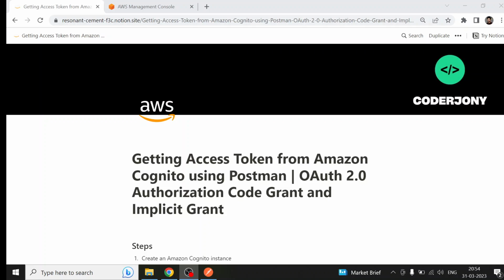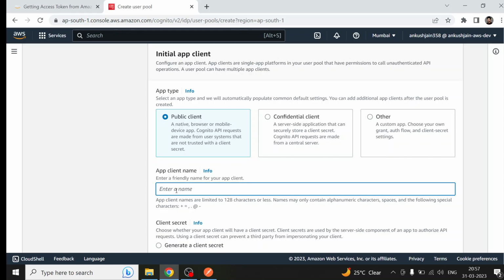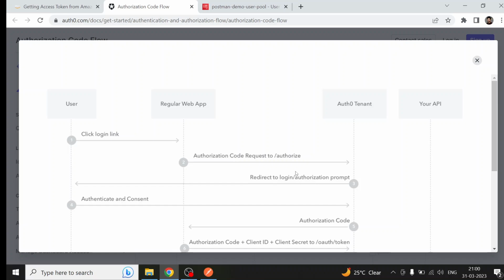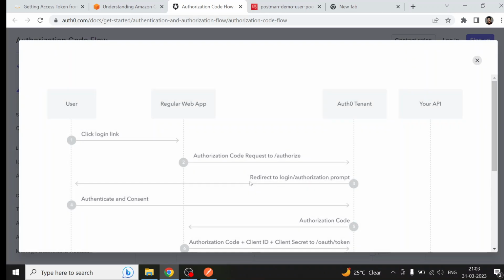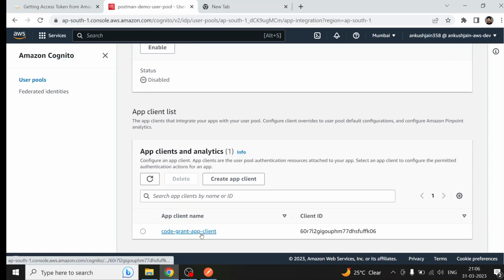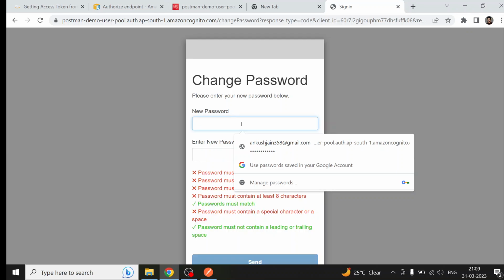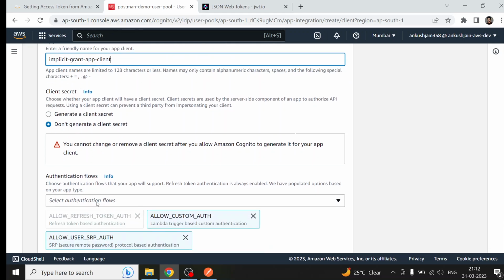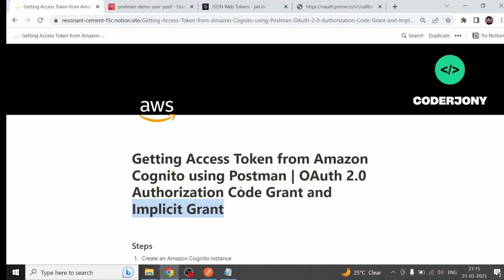Getting Access Token from Amazon Cognito using Postman | Authorization Code Grant and Implicit Grant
In this video, I will show you, how to retrieve Access Token and ID Token from Amazon Cognito using Postman with authorization code flow as well as implicit grant flow.